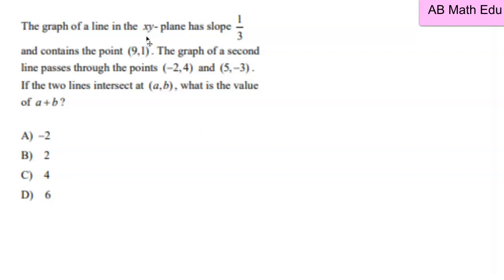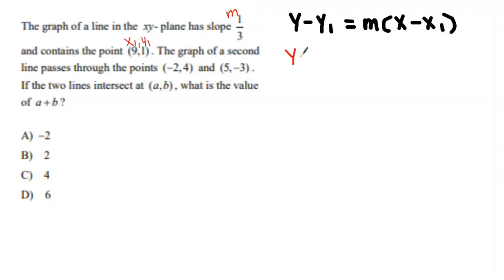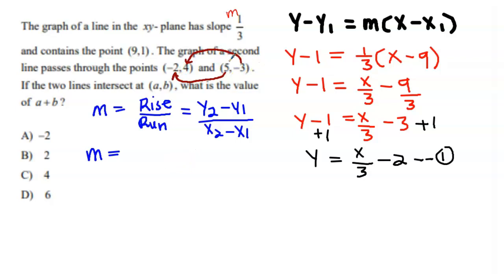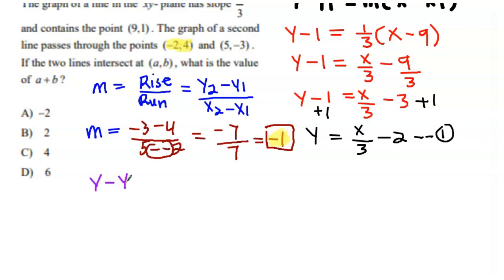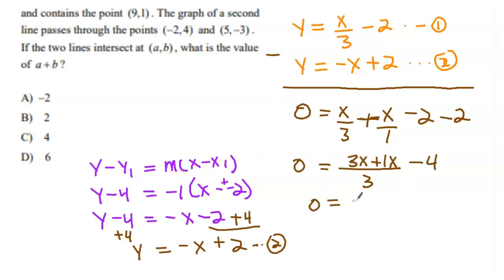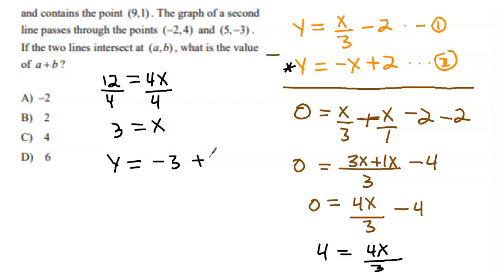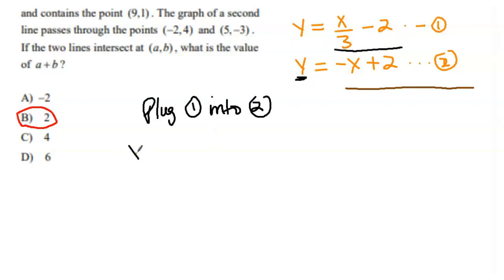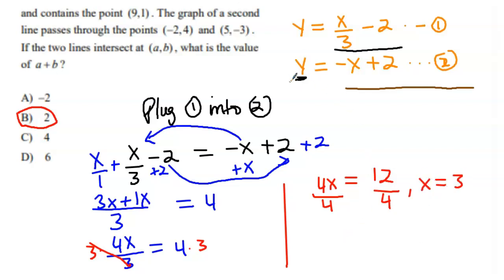Point Slope Form @SAT Math IISystem of Equations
Get two equations using the slope formulas and solve the system/simultaneously to get your interceptions of the two lines.
Chapters:
0:00 Introduction
0:38 Method 1Sustitution
4:35 Method 2 -Elimination